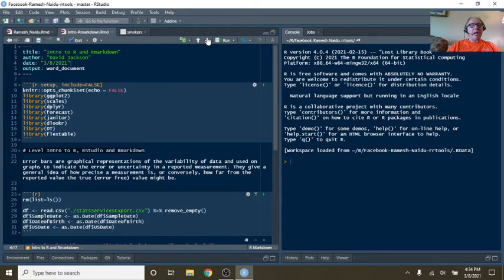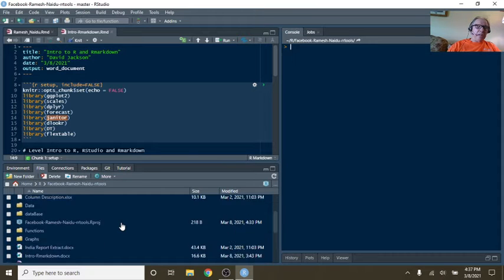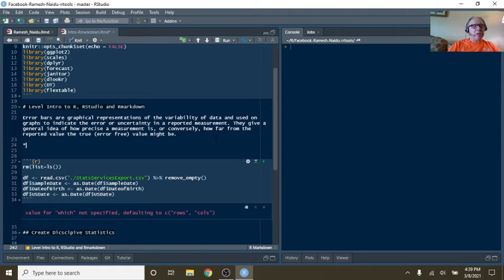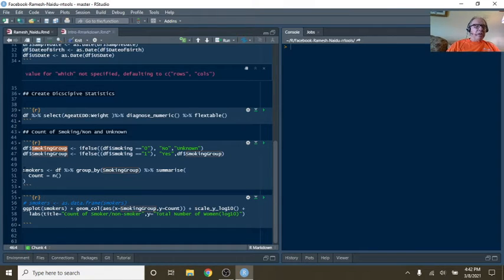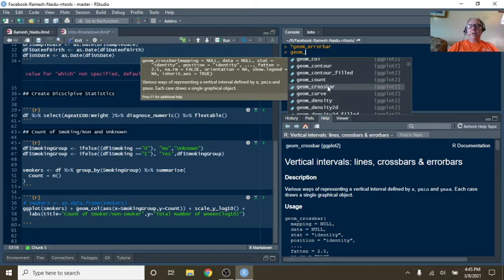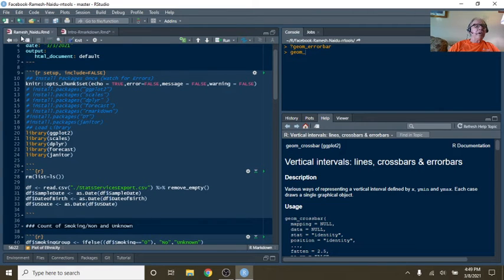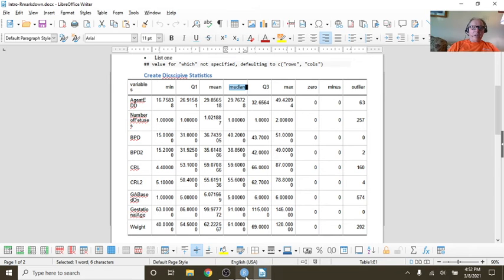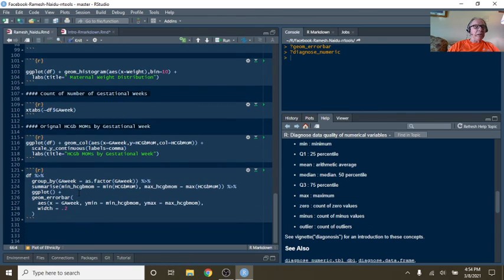Intro Rstudio and Rmarkdown (Part 1)